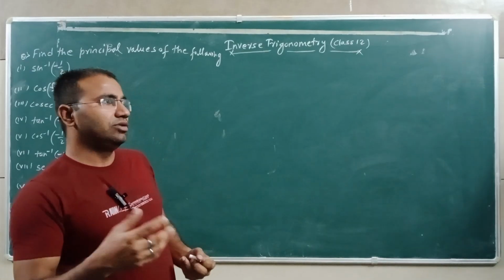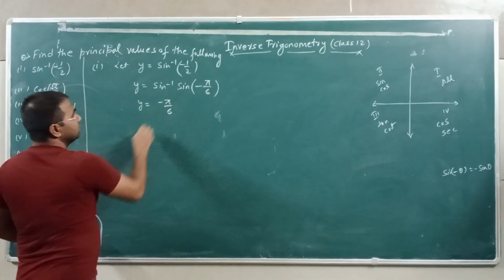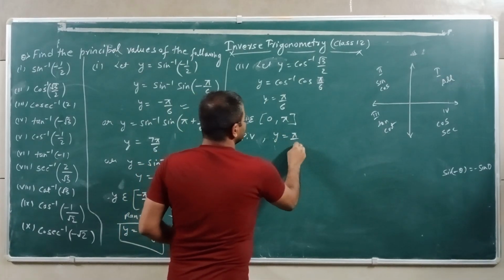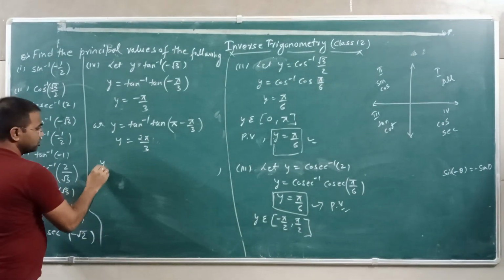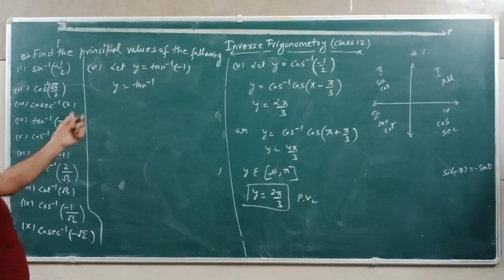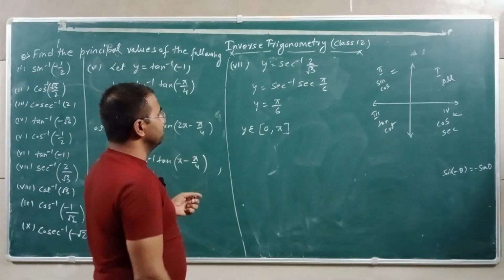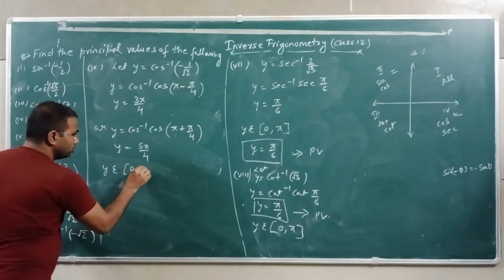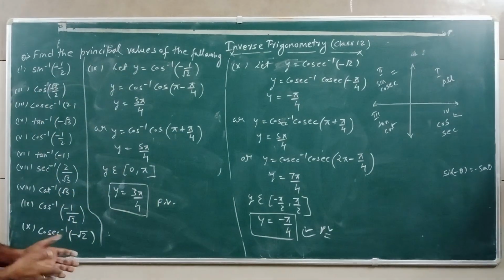V1 of Inverse trigonometry Trigonometry questions, class 11#maths